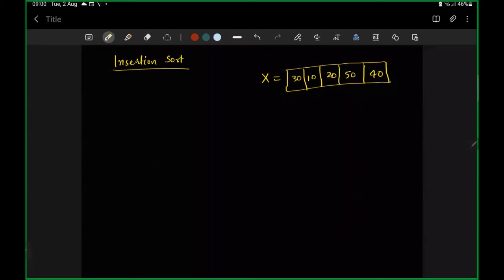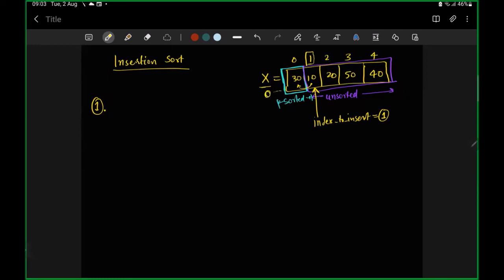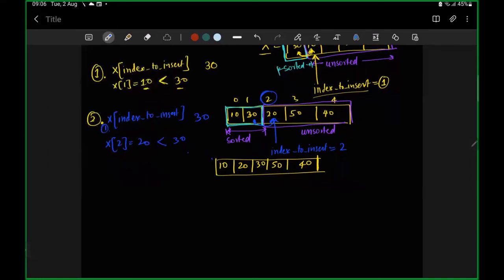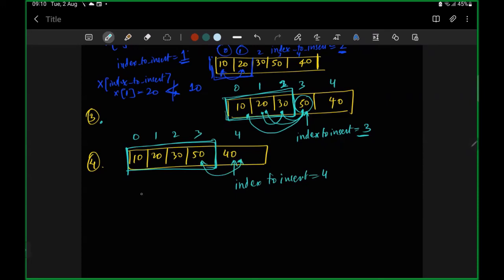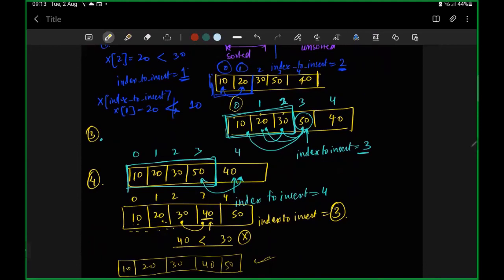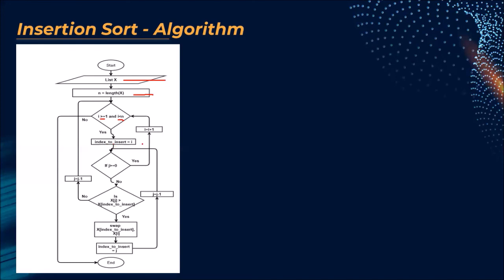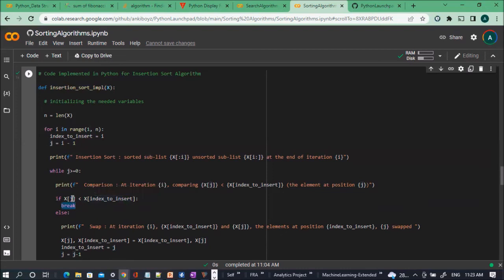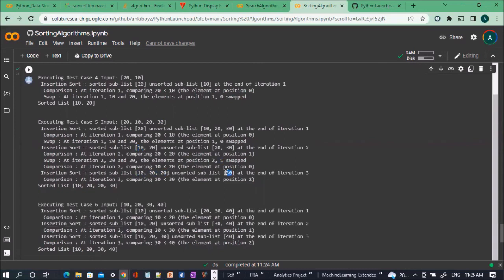Insertion Sort Algorithm: intuition and implementation in Python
The session deals with the Insertion Sort Algorithm: intuition and implementation in Python.